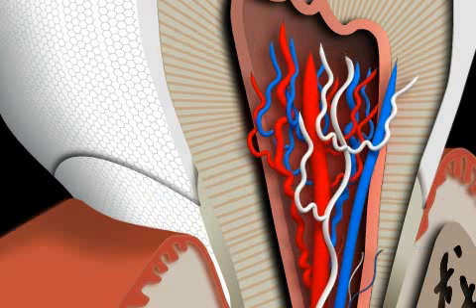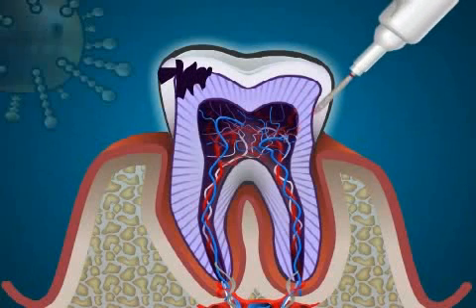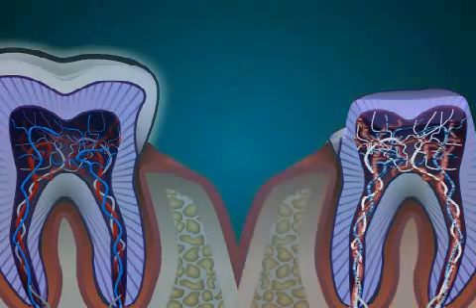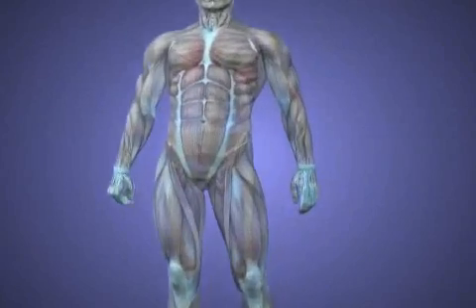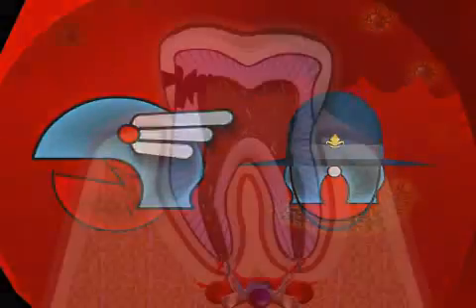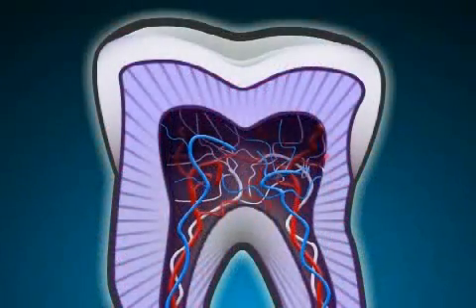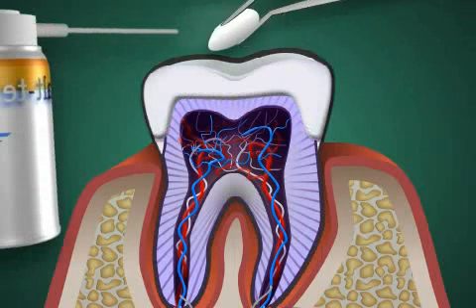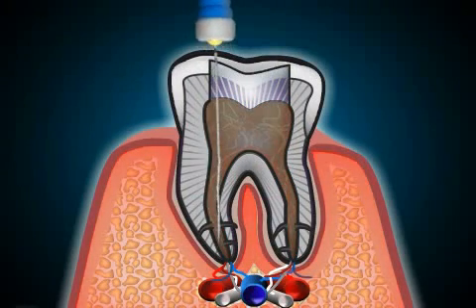What is Pulpitis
Pulpitis is the medical term for the inflammation of a tooth nerve. In order to understand the particularities of a tooth nerve inflammation, it is helpful to take a look at the anatomy of teeth.